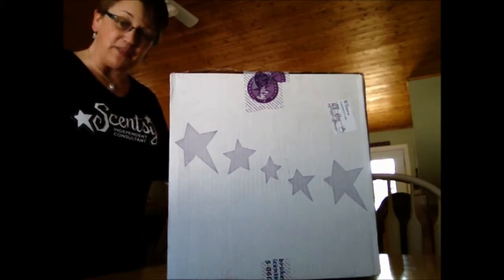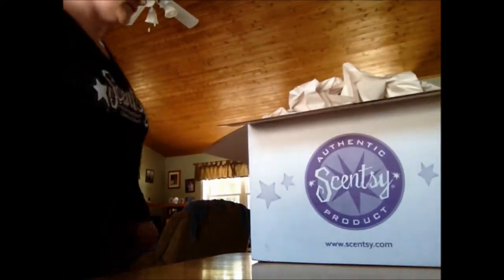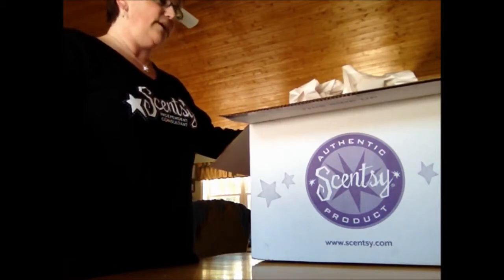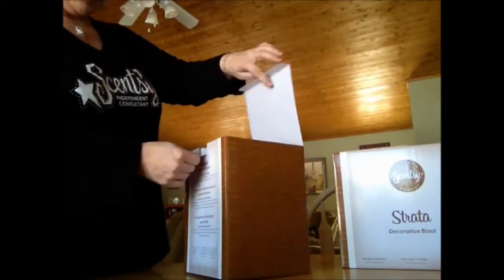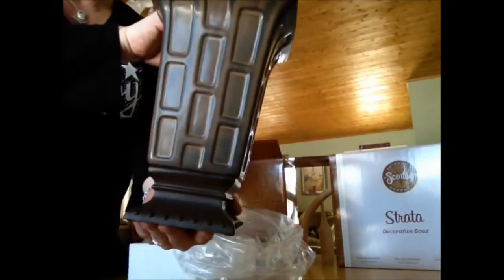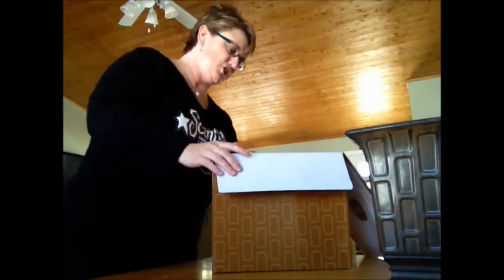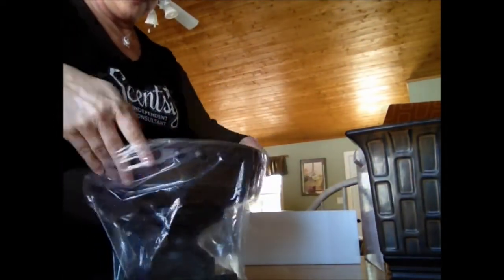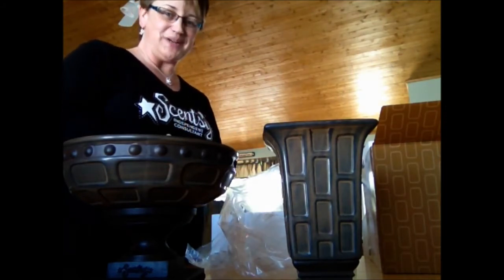Scentsational Start Incentive Gifts from Scentsy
Scentsy offered it's consultants an opportunity to earn incentive gifts for reaching a goal earlier this year and here are mine! I earned Level 2 so I got to pick 2 prizes.
*ALL BNS VIDEOS ARE BEST VIEWED IN HD

THANK YOU SO MUCH FOR SUPPORTING ME & MY BUSINESS!
Beauty n' Scents & More - Independent Scentsy Family Director - EdieAnne

Join my Team and get added to our Private Group
click join team on left hand side

**The Scentsy Family consists of Scentsy Fragrance, Velata & Grace Adele

**Career Coaching, Mentoring & Recruiting

*All videos and information are the opinions & training of Beauty n' Scents & More (EdieAnne) and are not directly associated with The Scentsy Family, Take Shape For Life, Medifast, Weight Watchers or Inspired Living Application

"Online Business" "Network Marketing" "Scentsy" "Velata" "Grace Adele" "direct sales training" "creating videos" "working at home" "how to" "scent of the month" "vlog" "opportunity" "chocolate" "fashion" "wax" "candles" "sales"